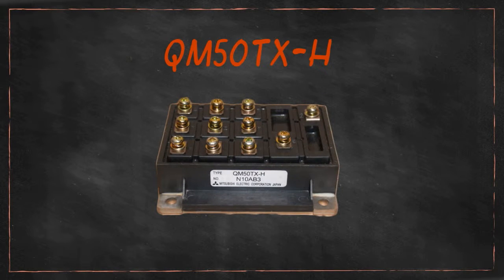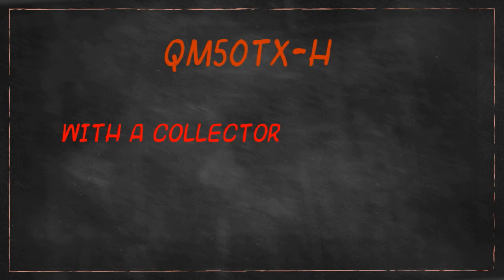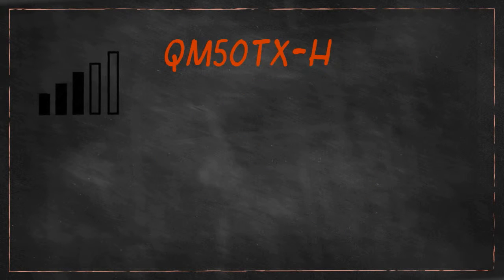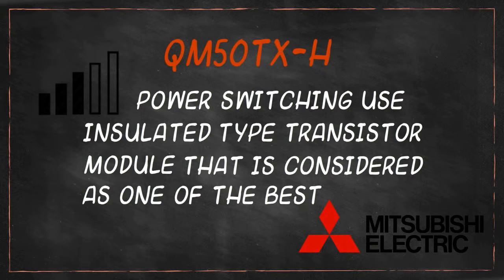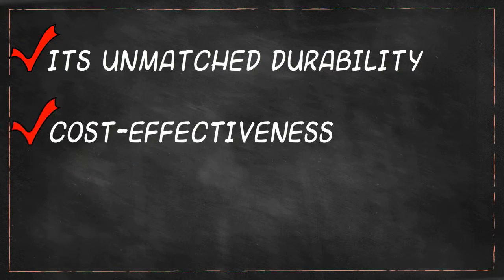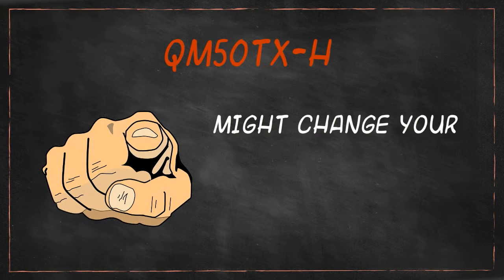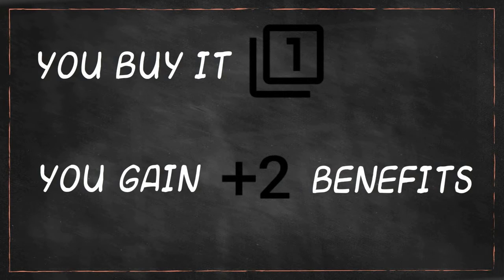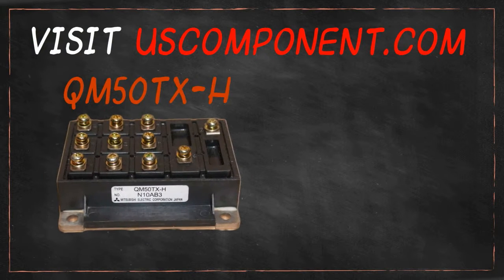QM50TX-H Mitsubishi Power Transistor Module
now and buy the most advanced IGBT module for your UPS!

QM50TX-H is no doubt, the transistor module to choose if you want to upgrade your UPS performance. Weighing a light weight of 0.93 lbs., with a collector current of 50 amperes and a collector voltage of 600 volts, these features are indeed suitable to any type of UPS.

QM50TX-H is a medium power switching use, and insulated type power transistor module that is considered as one of the best Mitsubishi power transistor products nowadays. Since it became available in the market, it has been helping various IT companies and the like with its unmatched durability, cost-effectiveness, and proven boosting abilities.

With Mitsubishi QM50TX-H incomparable features, you might change your mind from disposing that UPS to upgrading it. In fact, this is hitting two birds in one stone. You buy it once,and then you gain two benefits - upgraded performance and durability.